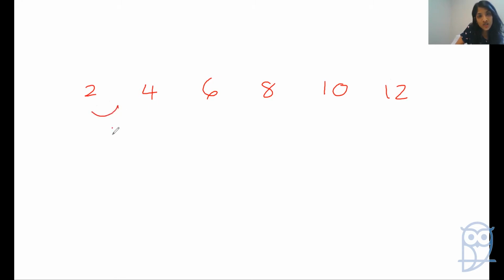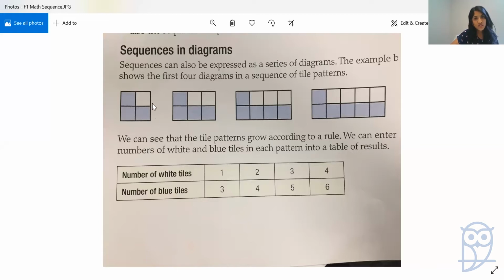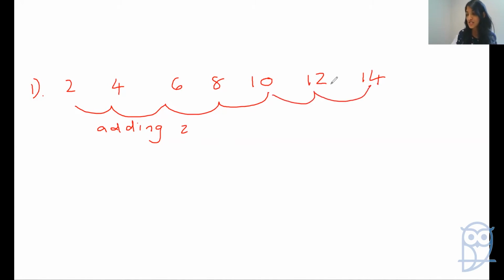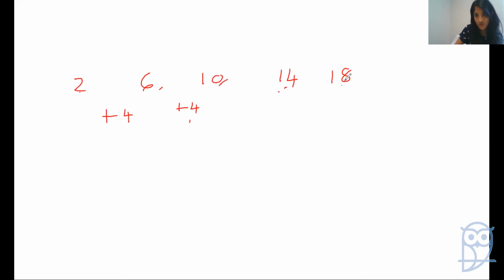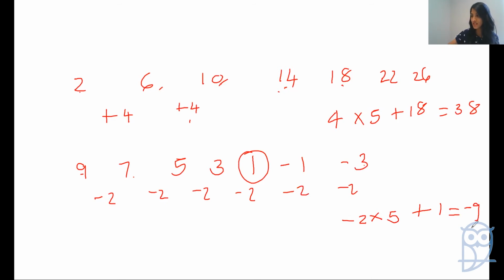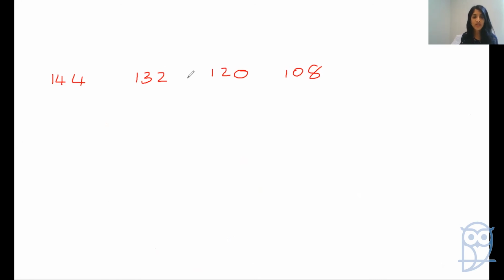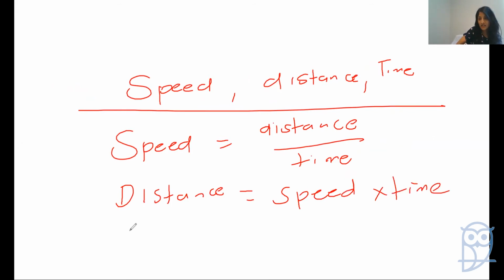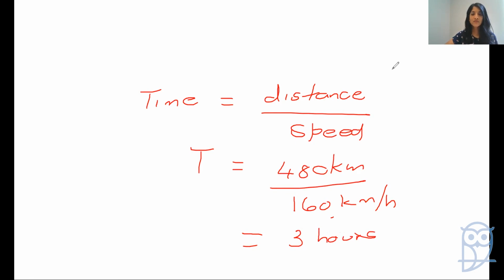Live Lesson: Checkpoint Mathematics - Sequences and Patterns